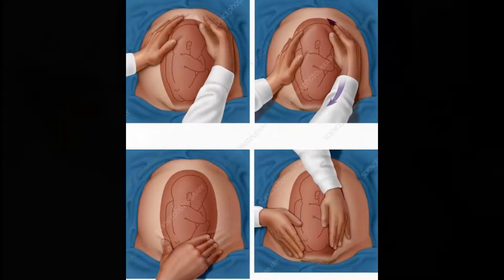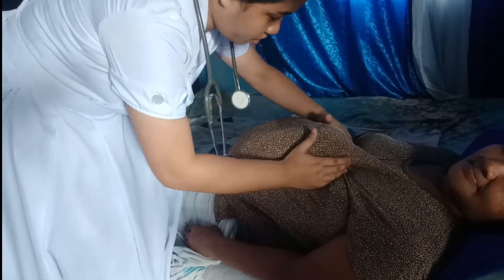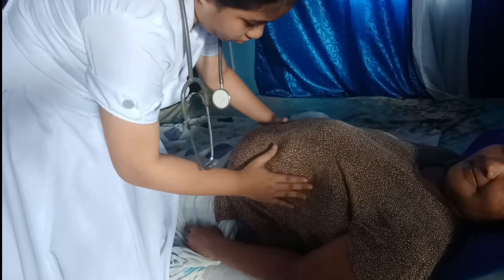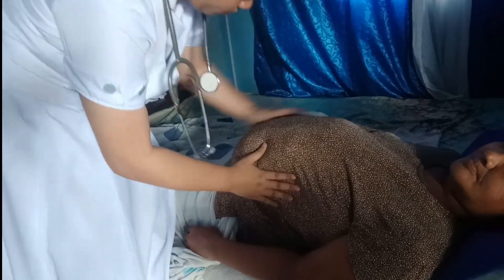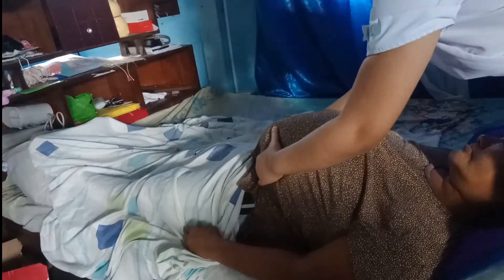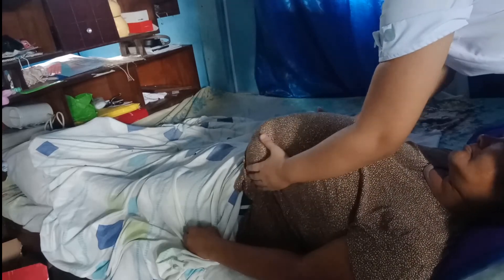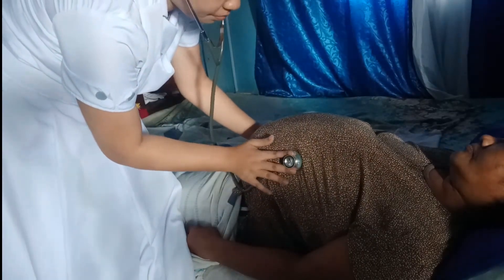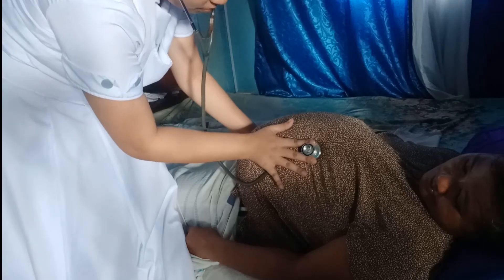Leopold's Maneuver (Palpation)